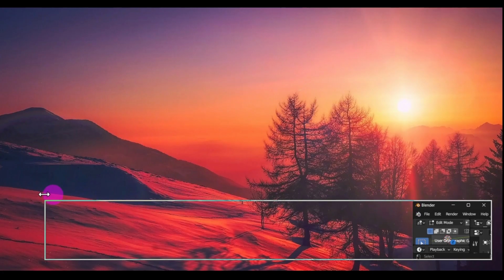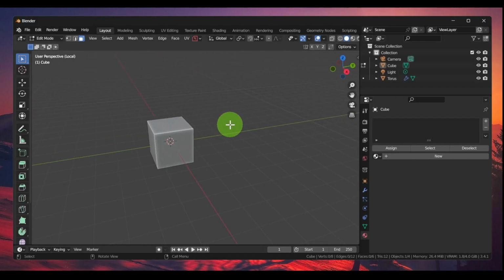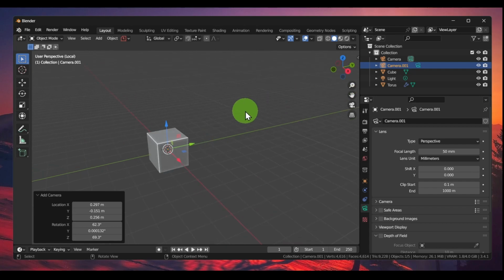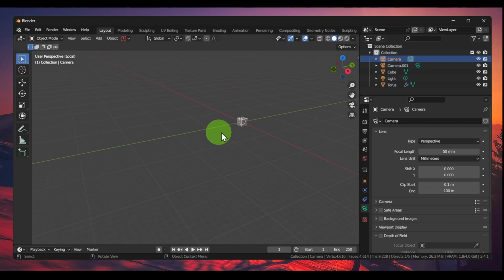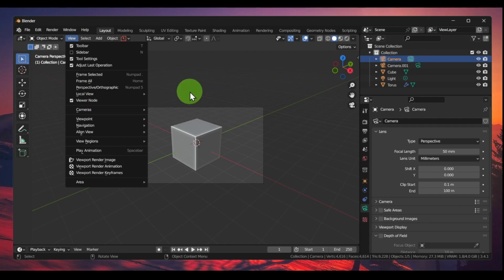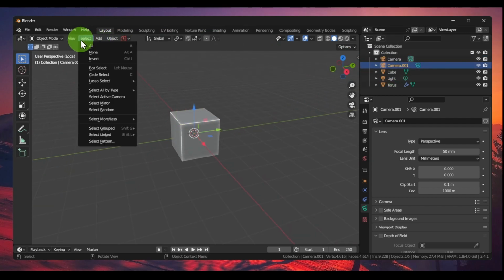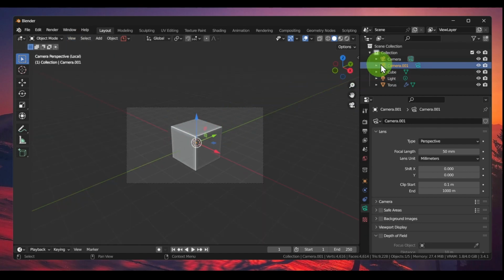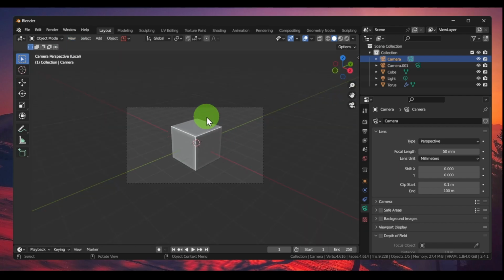Blender Tutorial: How To Make Camera Active In Blender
You won't want to miss a single detail of this tutorial since I will take you step-by-step through the entire procedure. So please follow along with me and watch the entire video on How To Make Camera Active In Blender

Timestamp:
00:00 Start
00:17 Intro